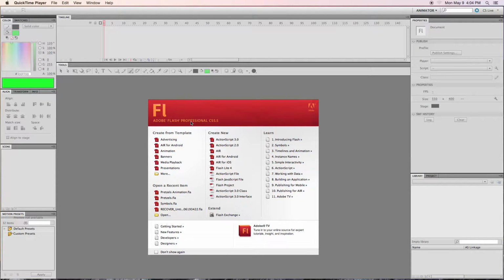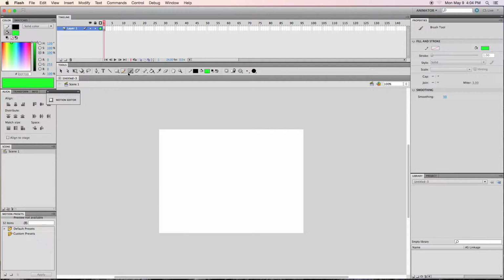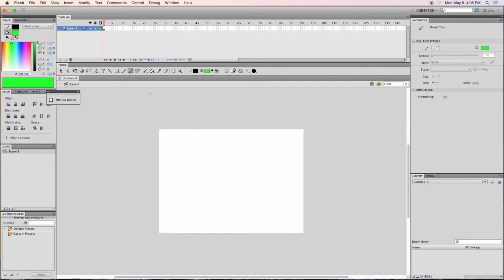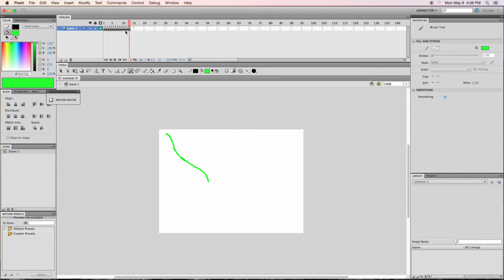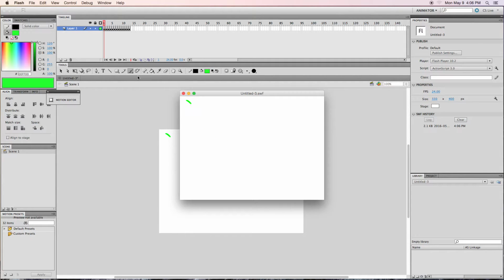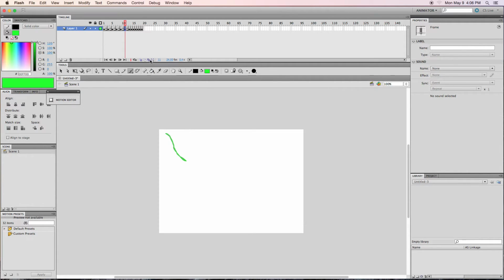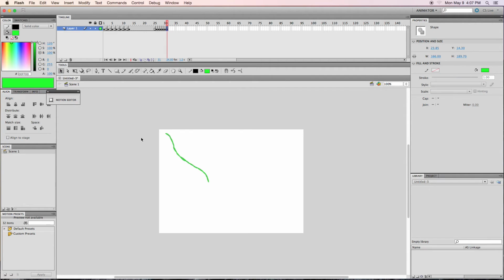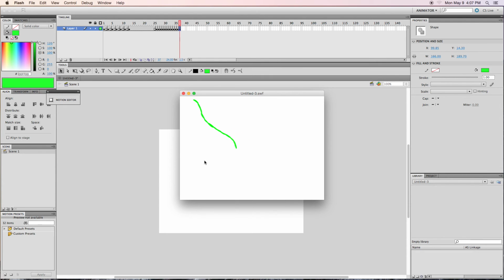flash part 1